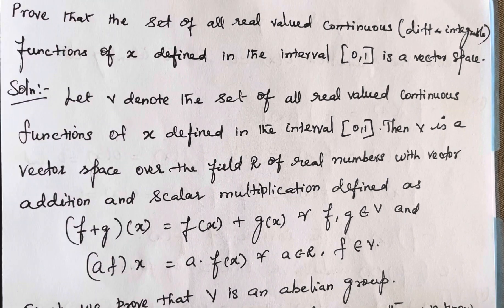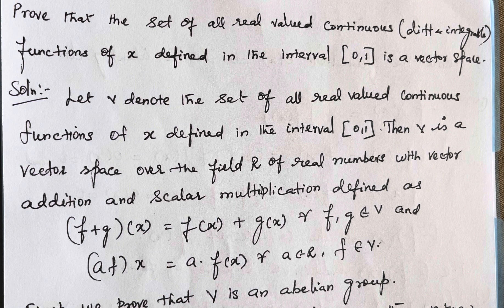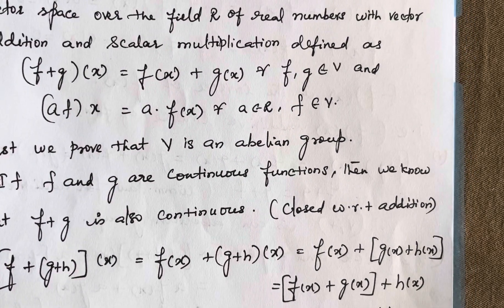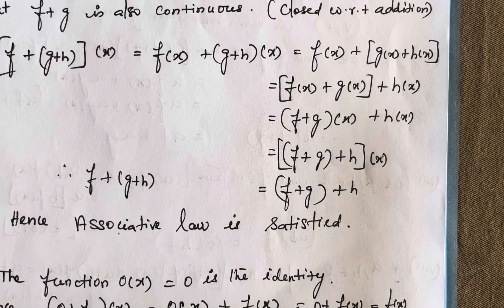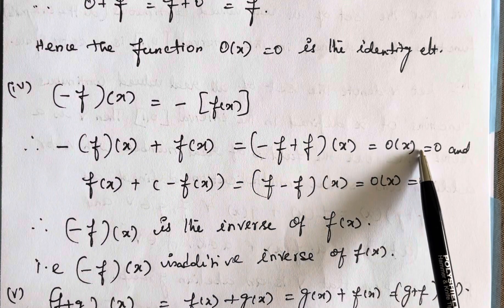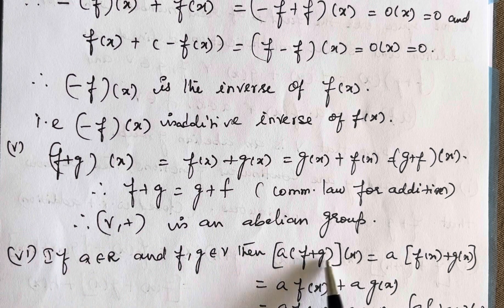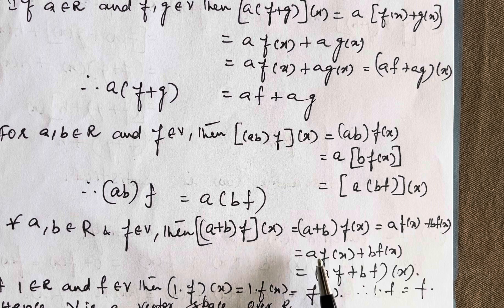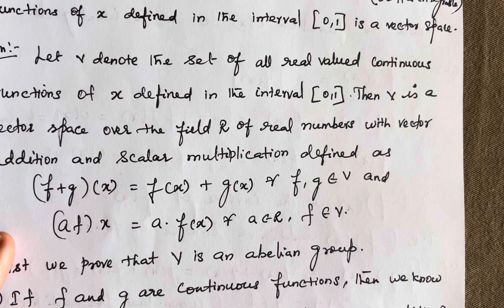set of all real valued continuous functions of x defined in the interval (0,1) is a vector space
This video explains that the set of all real valued continuous functions of x defined in the interval (0,1) is the vector space.